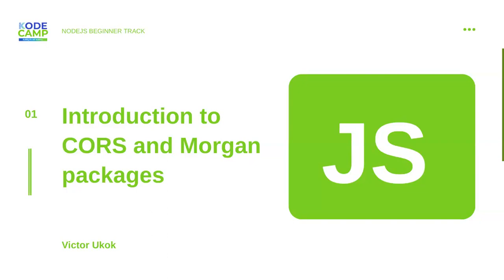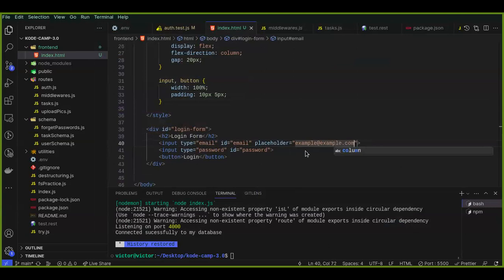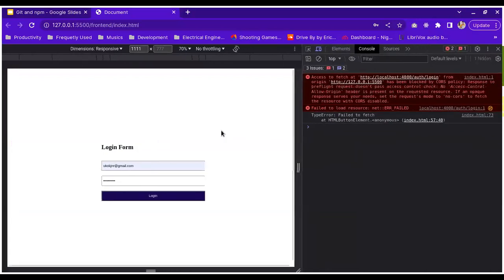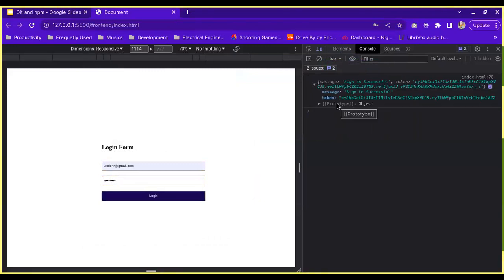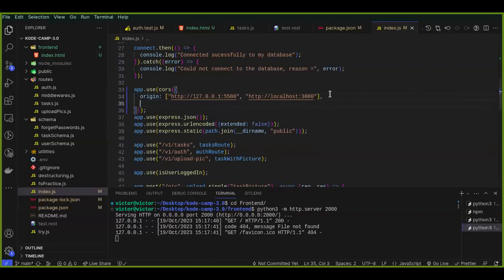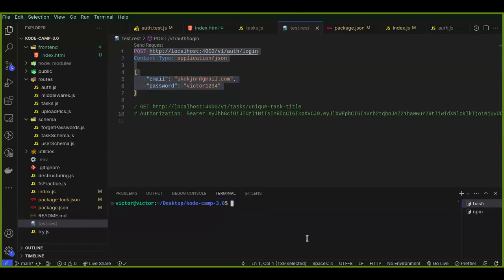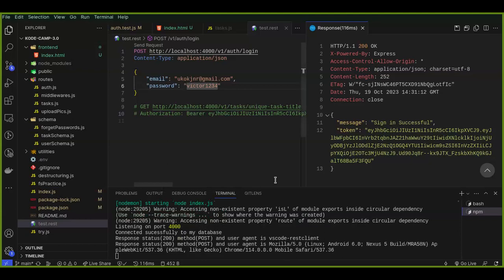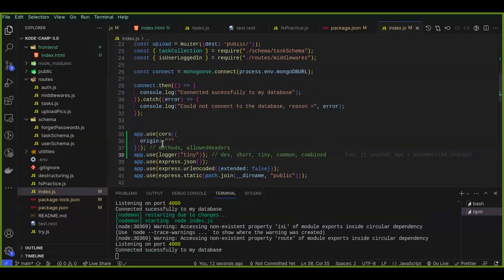22. KodeCamp 3.0 Beginner NodeJs - Introduction to CORS and Morgan Packages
Introduction to CORS and Morgan Packages